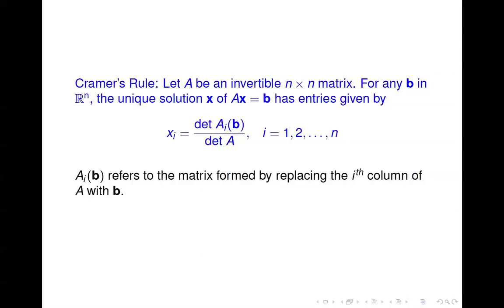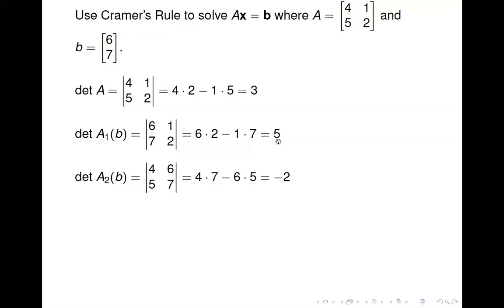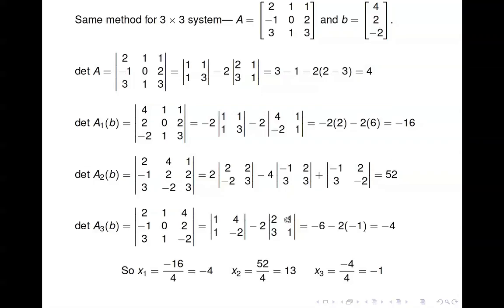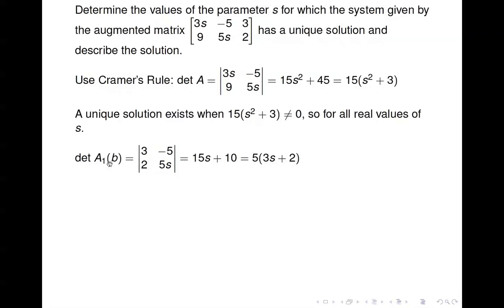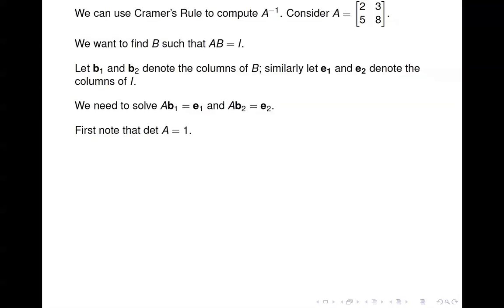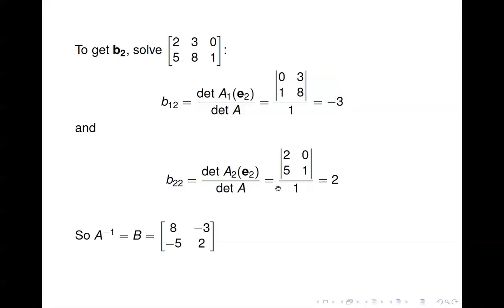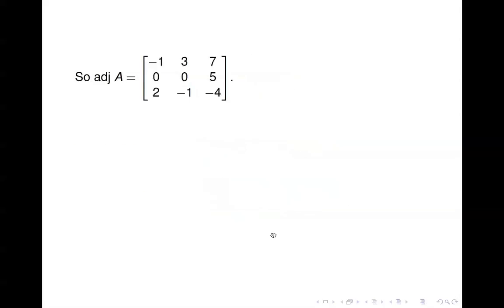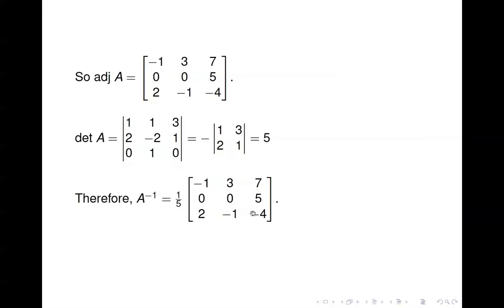Linear Algebra - Cramer's Rule